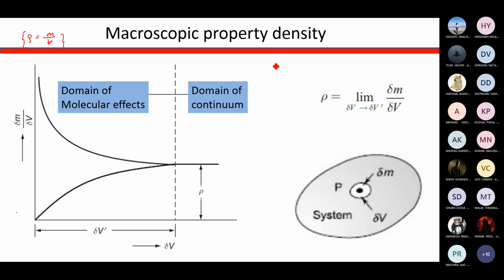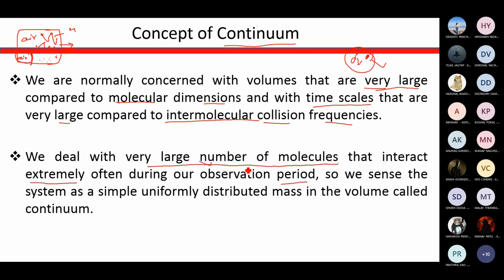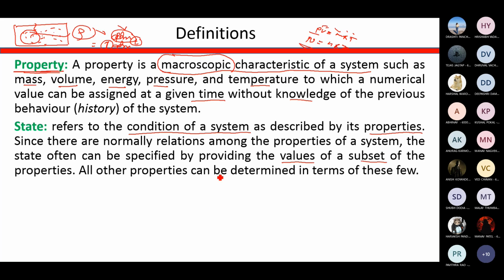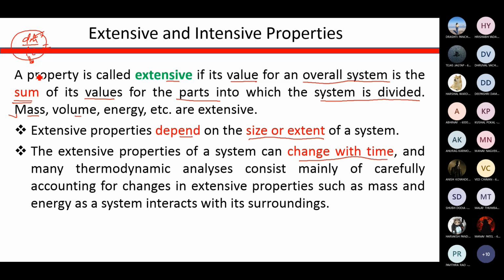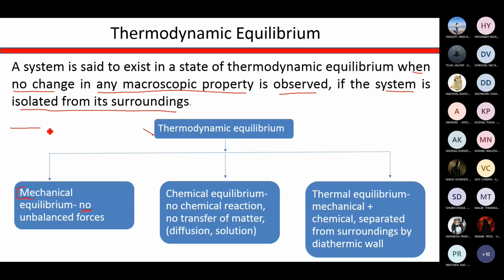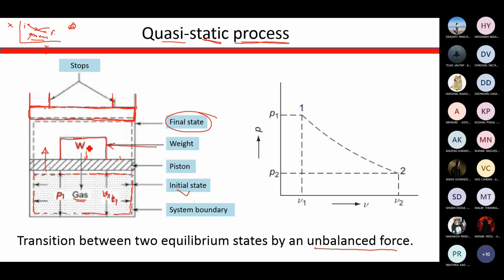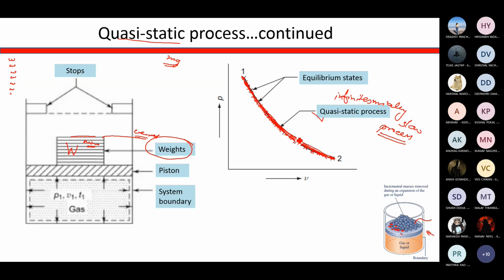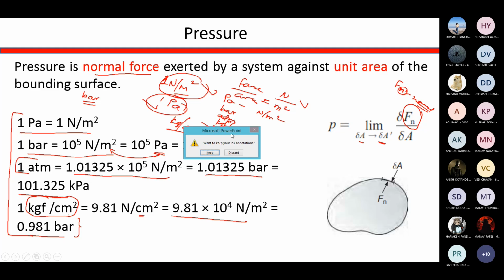TD 2 20211023 130338 Meeting Recording